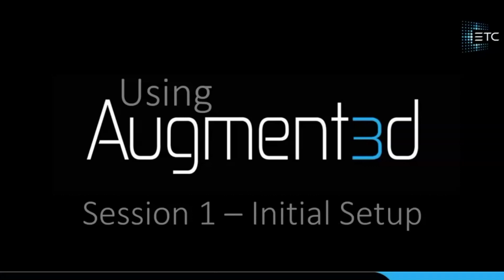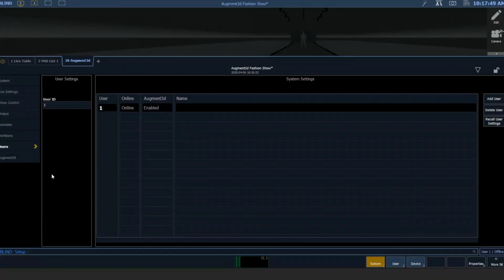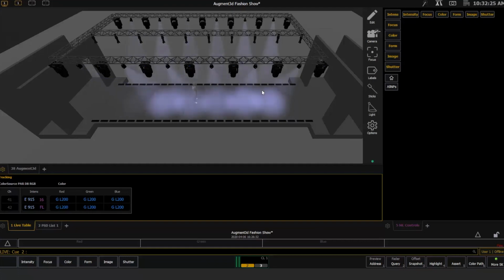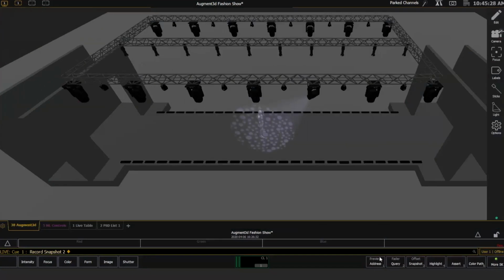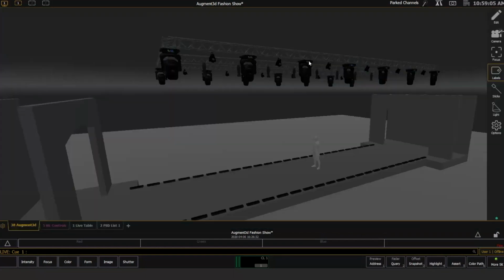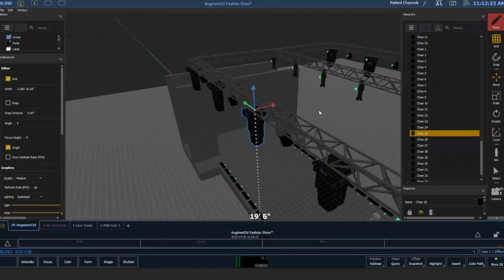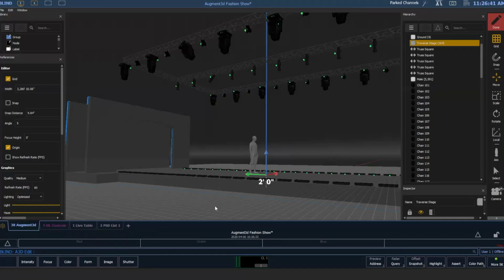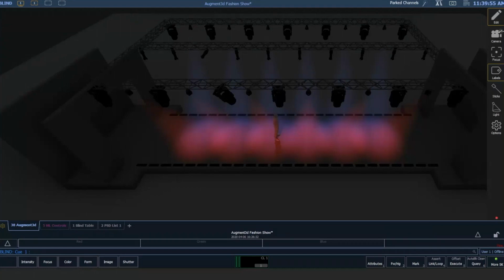Using Augment3d Session 1: Initial Setup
Join us as we begin our step by step work-through of the Augment3d software. In this session, Rob Crane will lead us through the process of getting Augment3d operational – including a review of system requirements, configuring the various displays, and learning how to navigate this new set of powerful tools.

or...

For emergency/technical assistance contact ETC Technical Services @:
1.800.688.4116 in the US